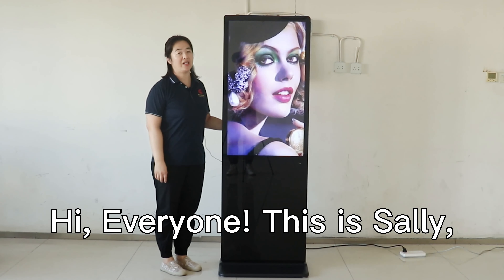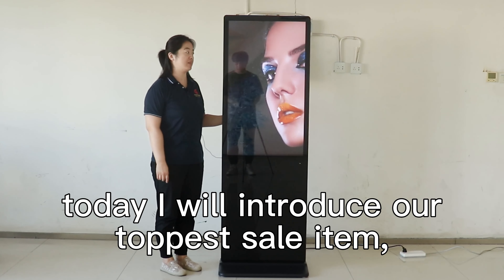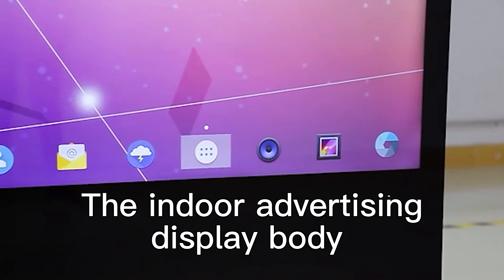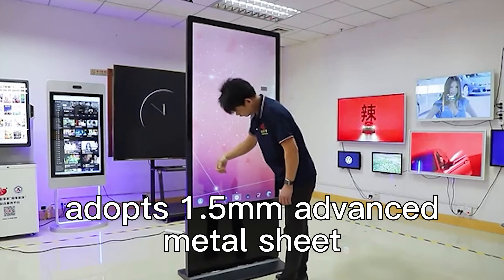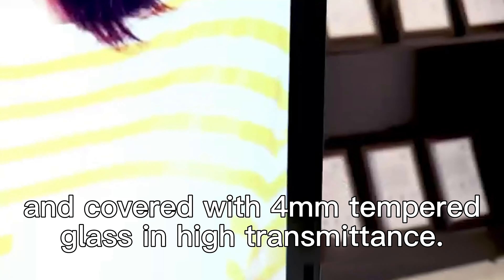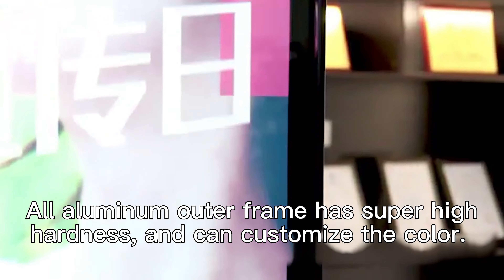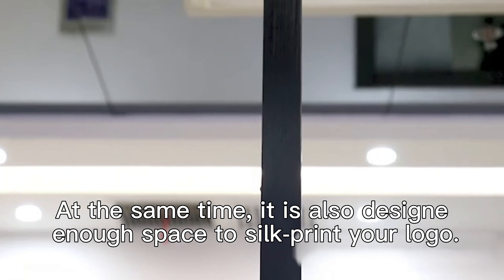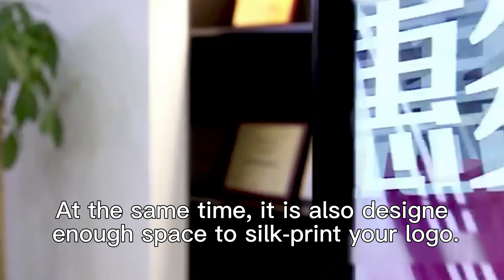LCD vertical digital signage advertising display, product advantages explained